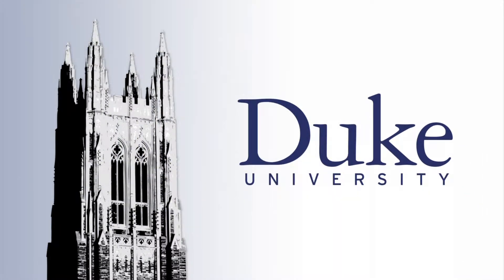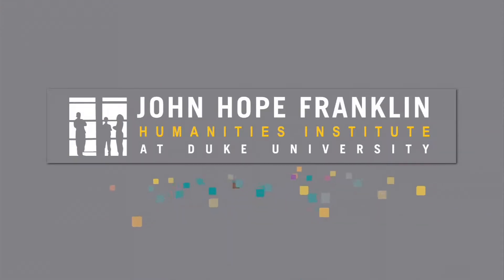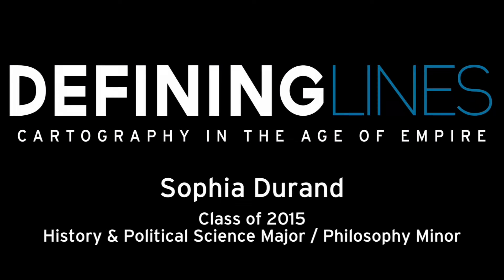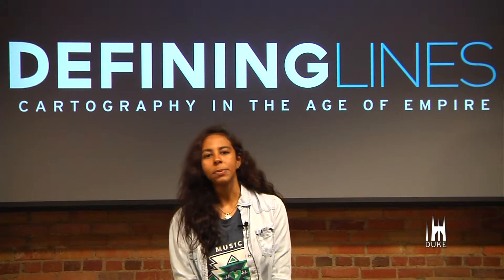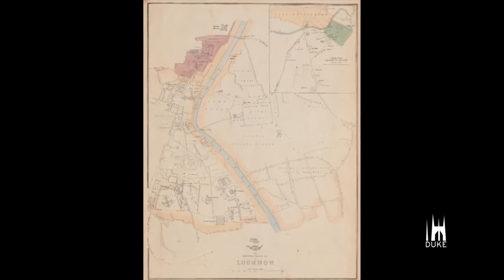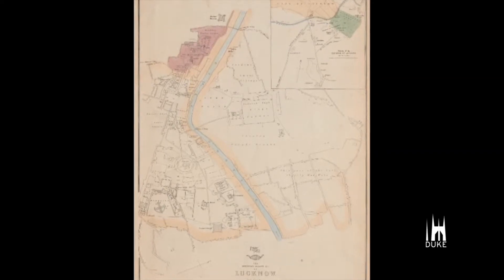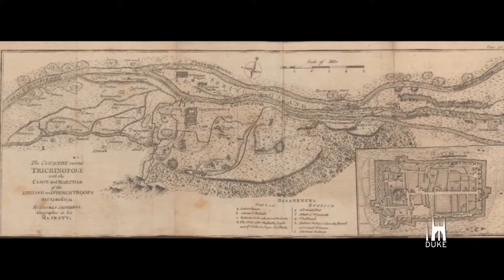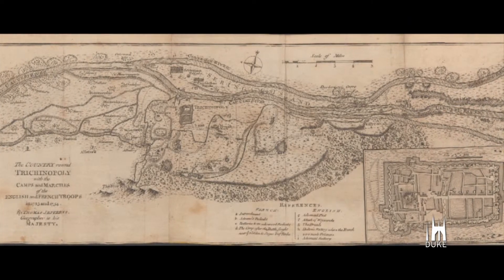Defining Lines: Cartography in the Age of Empire - Sophia Durand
Sophia Durand ('15) explains the history behind two maps of Indian cities, her decision to study these maps, and her collaborative work process.

These maps and others studied by BorderWork(s) students will make up "Defining Lines: Cartography in the Age of Empire," part of the exhibit "Lines of Control" on display at the Nasher Museum of Art September 19, 2013 - February 2, 2014.